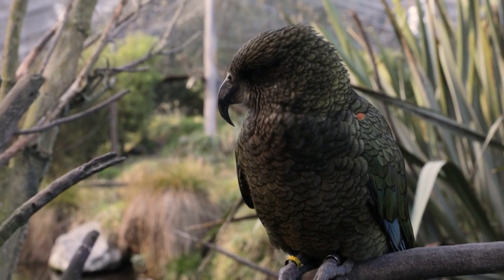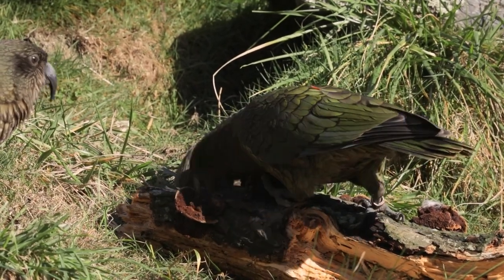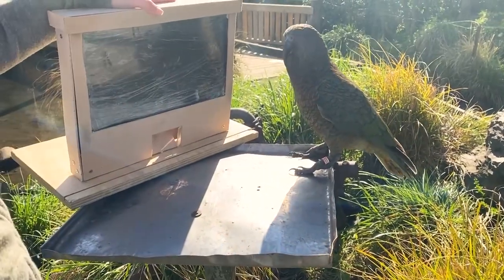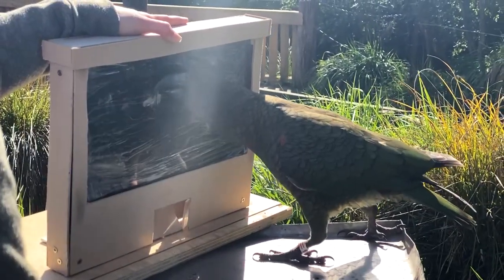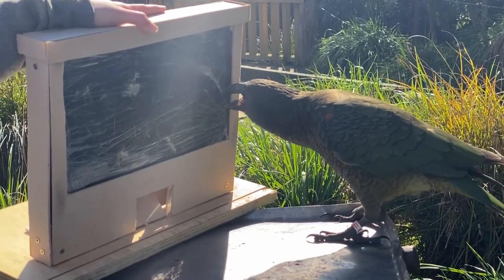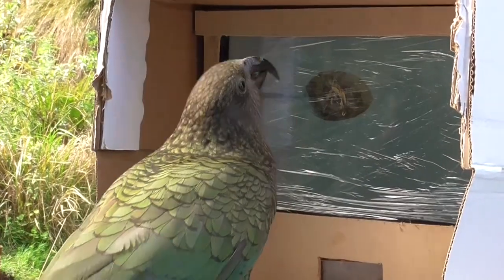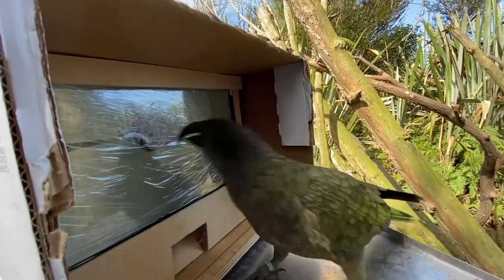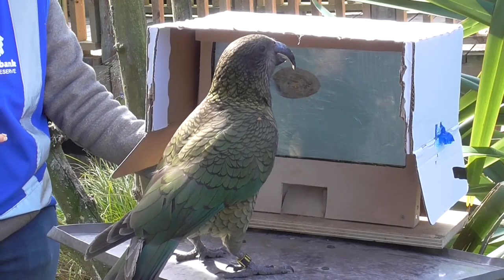Training Kea to Use Touchscreens (Part 1)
This week we are starting a really exciting new piece of training for our research by training our kea to interact with and use touchscreens. Check out their first impressions on day 1 of training!

Consider making a donation to help protect kea in the wild!

Come and visit the kea!